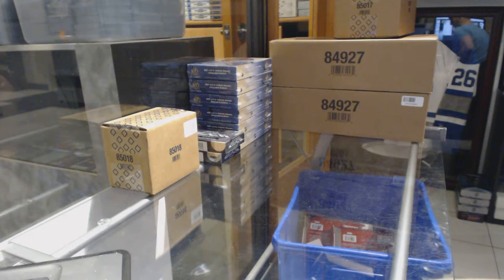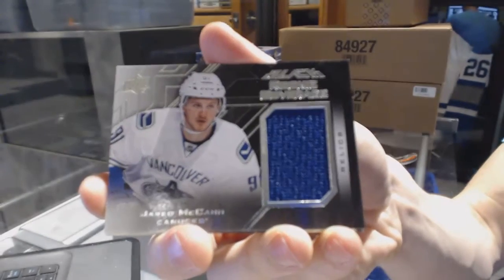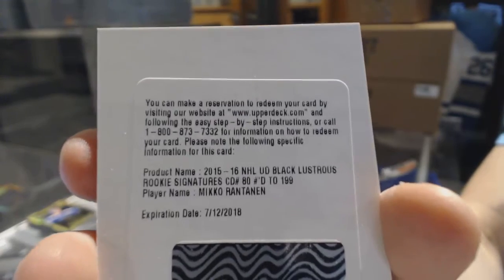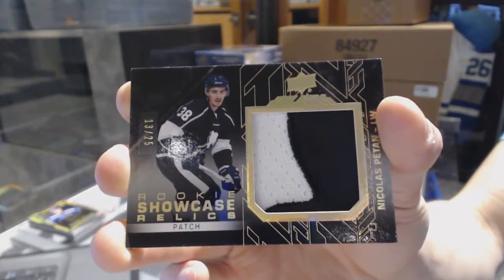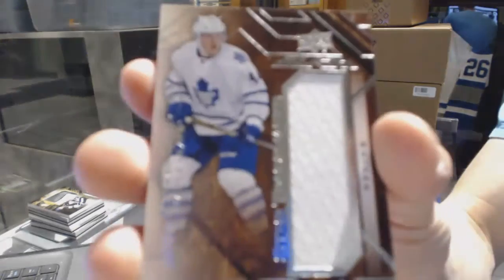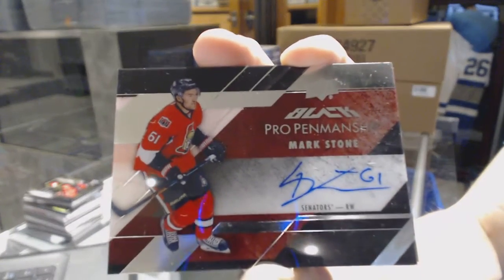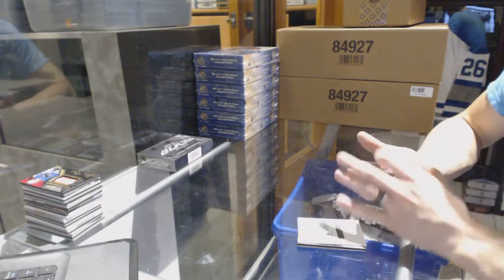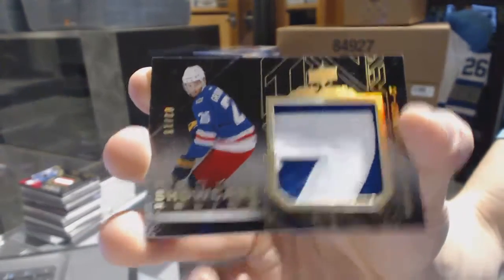15-16 Upper Deck Black Hockey 4 Box Case Break + 2 Free Boxes - C&C GB #6557